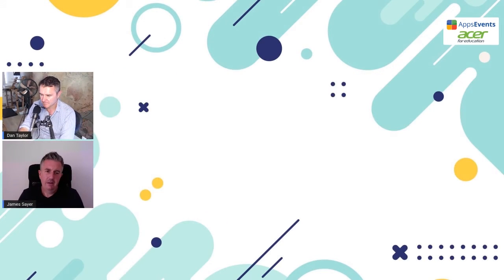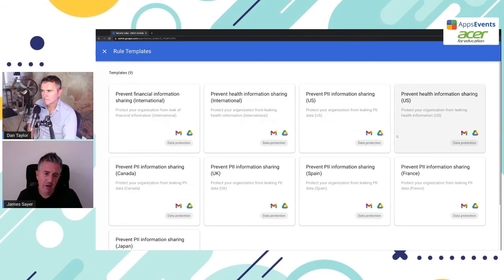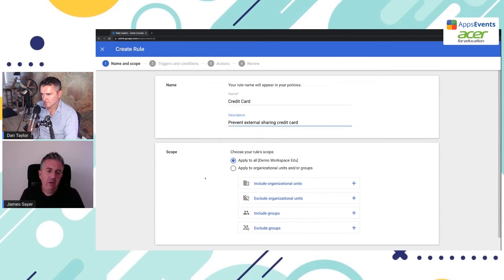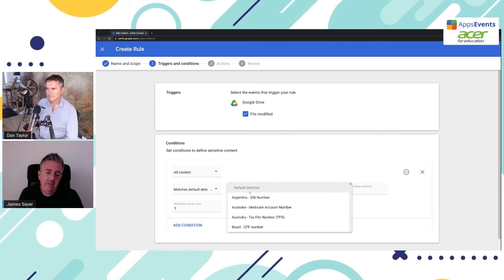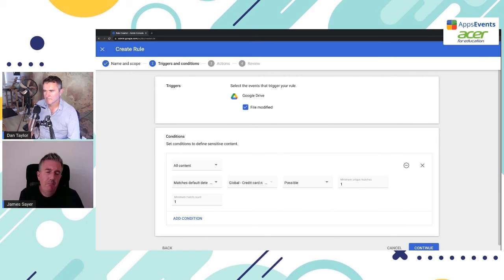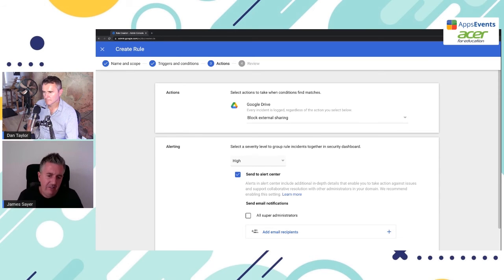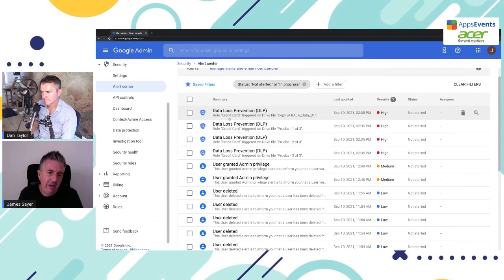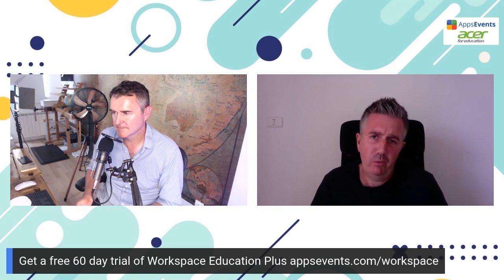‘Security Centre’ in Google Workspace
The security center provides advanced security information and analytics, and added visibility and control into security issues affecting your domain.